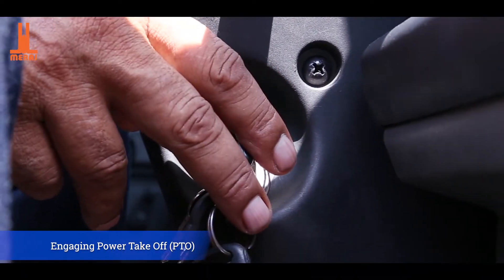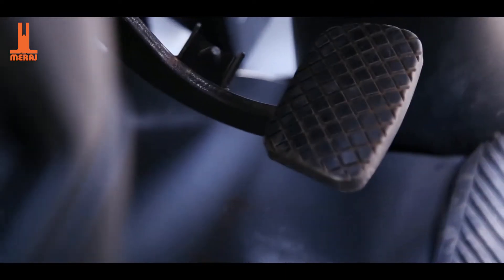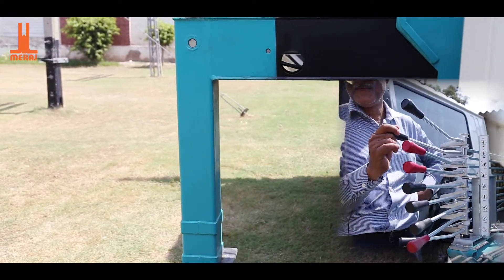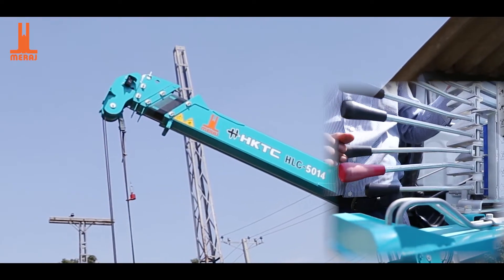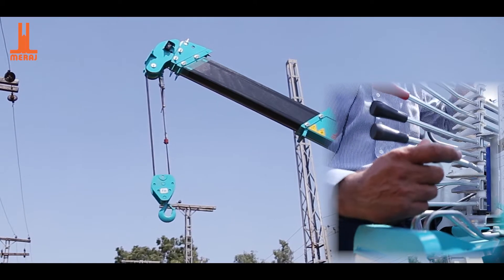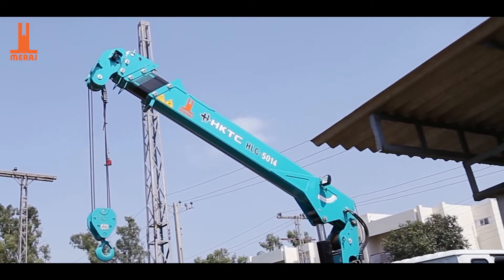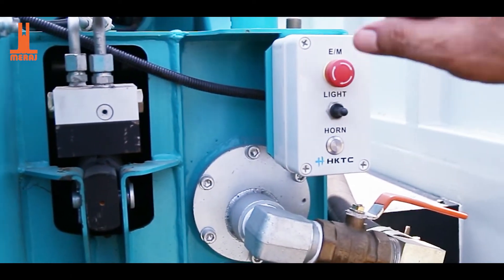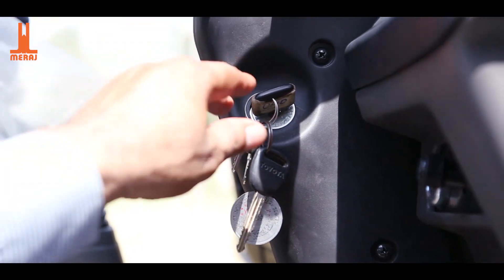HLC-5014 Operation Manual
HLC-5014 mounted on ISUZU FTR33 4x2 18-ton

This video explains the operations of the telescopic crane for basic setup.